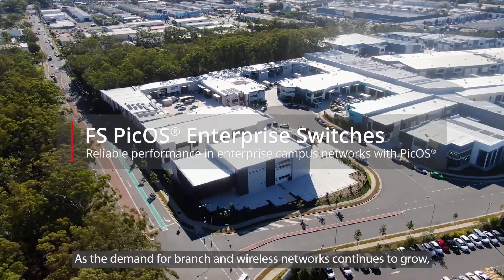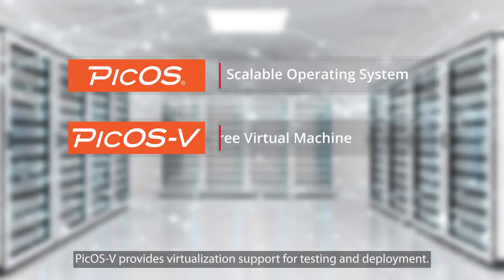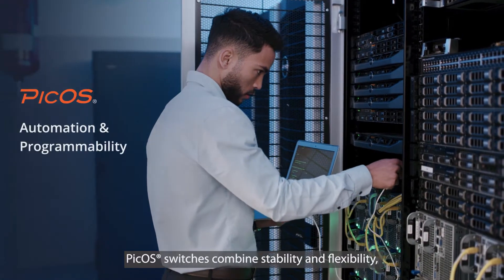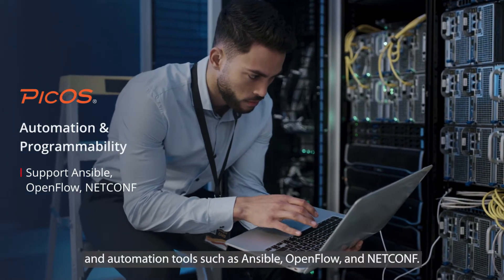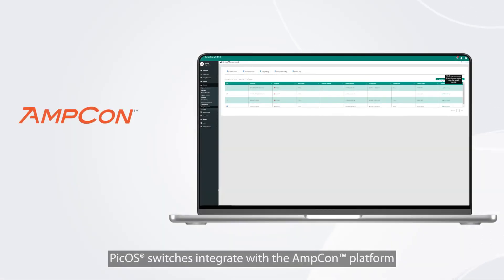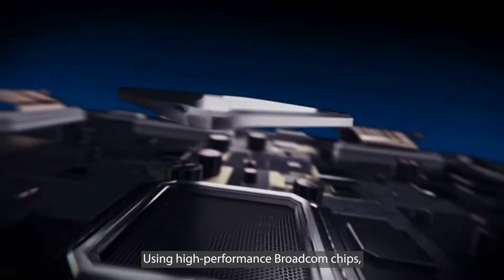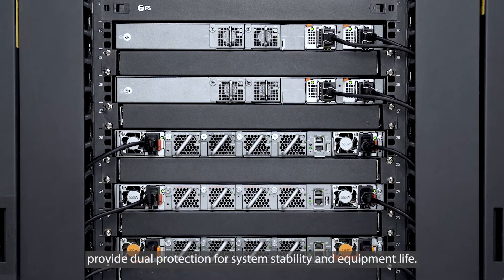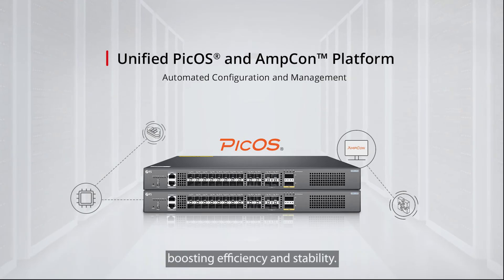PicOS® Enterprise Switches - Automated Deployment and Management | FS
What can FS's PicOS® enterprise switches bring? This video will explore the powerful features of FS's PicOS® network operating system and AmpCon management platform in building high-performance, scalable campus networks.

PicOS® switches have the following features in terms of software:
1. A unified operating system reduces the complexity of networks and services and achieves unified operation and maintenance management from edge to core.
2. With powerful security features such as ACL, 802.1X, AAA, and IPv4/IPv6 support, PicOS® can effectively manage network access, improve security, and optimize resource usage.
3. It integrates automation tools such as Ansible, OpenFlow, and NETCONF to achieve automation and flexibility in network configuration and simplify IT network operations.
4. Advanced Layer 2 and Layer 3 features such as MLAG, BGP, OSPF, and EVPN-VXLAN support the creation of flexible and scalable enterprise networks.

In addition, in terms of hardware, FS switches use high-performance Broadcom chips to support high-speed data transmission and low latency, while temperature-regulated smart fans and redundant power supplies ensure system stability and service life.

📌PicOS-V virtual operating system allows users to simulate and test network functions on platforms such as VMware, GNS3 and VirtualBox, and can be tried for free without switch hardware, reducing testing costs.

📌The AmpCon management platform centralizes device management and provides an intuitive dashboard with detailed inventory, switch status, licensing information and easy upgrade capabilities. AmpCon simplifies operations and ensures error-free switch management and configuration.

FS's comprehensive testing services help customers verify performance, while continuously upgrading products based on customer feedback to provide smarter and more reliable campus network solutions.

🔍Chapter:
00:00 Introduction
00:38 PicOS® Software
1:38 AmpCon-Campus Controller
2:00 PicOS® Hardware
2:27 FS Service